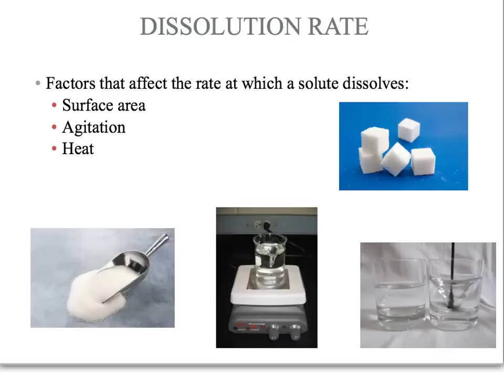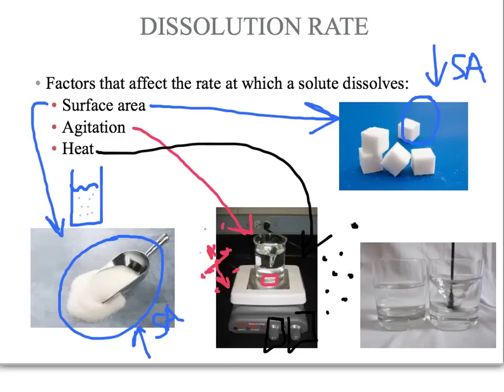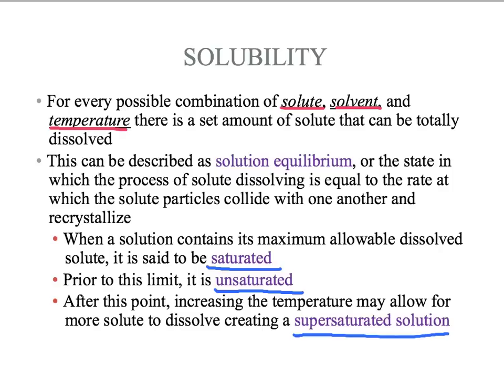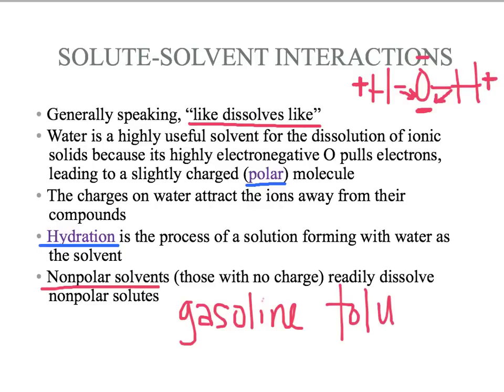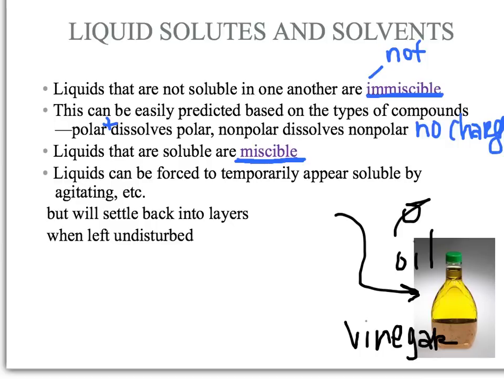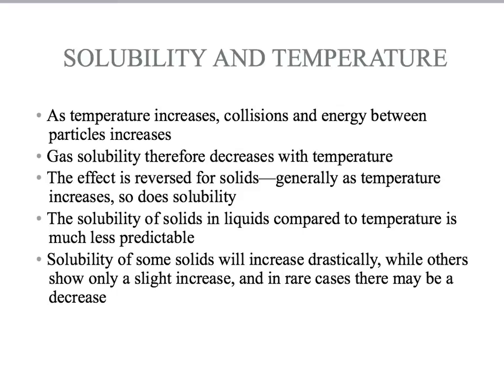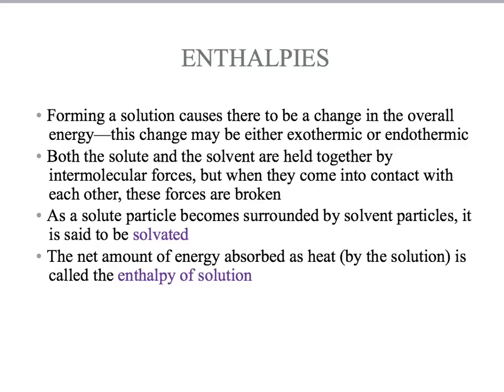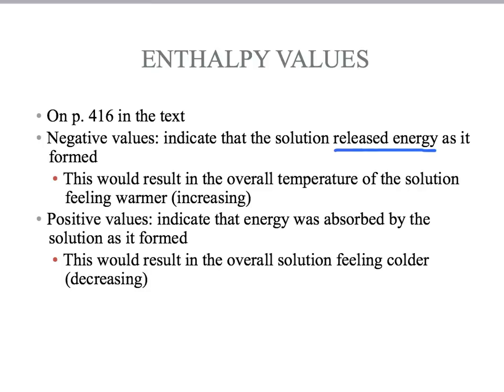Solution Concentrations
Mod Chem Ch 12 Lecture 2